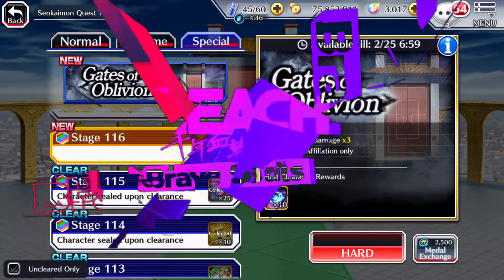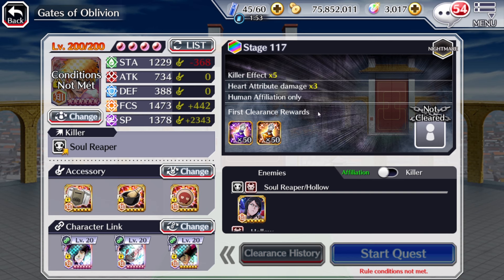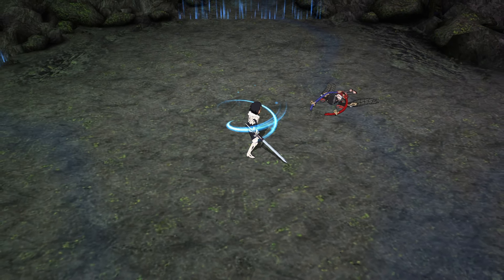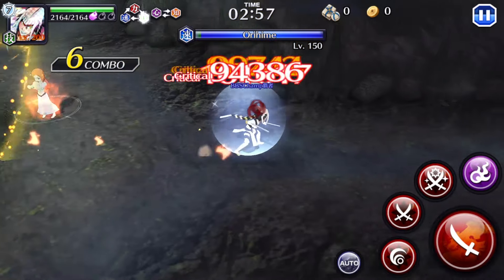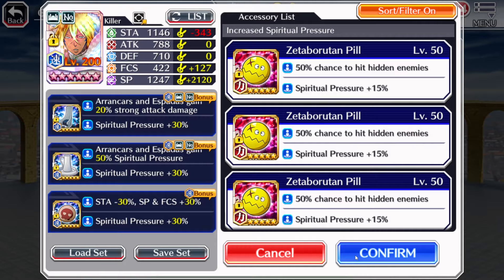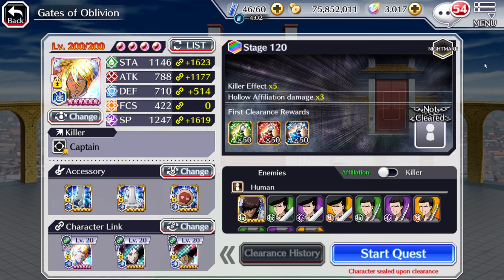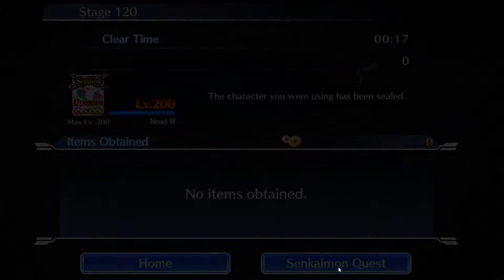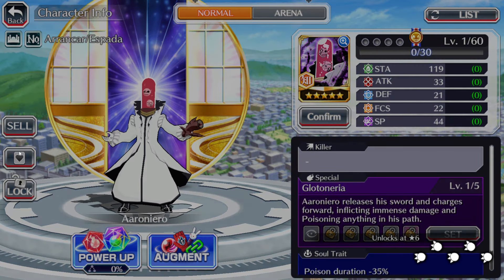GATES OF OBLIVION SENKAIMON: STAGE 116 - 120 CLEARED! Bleach: Brave Souls!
Video Title: GATES OF OBLIVION SENKAIMON: STAGE 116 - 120 CLEARED! Bleach: Brave Souls!

Timeline:
0:00 - Intro!
0:14 - Stage 116!
1:31 - Stage 117!
3:48 - Stage 118!
5:42 - Stage 119!
7:49 - Stage 120!
9:04 - Ticket Summons!
10:55 - Outro!